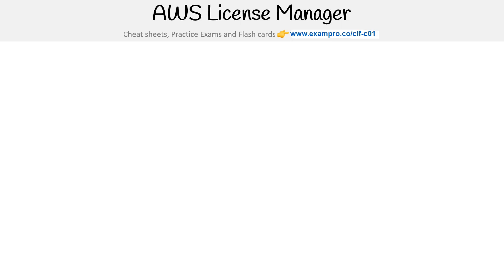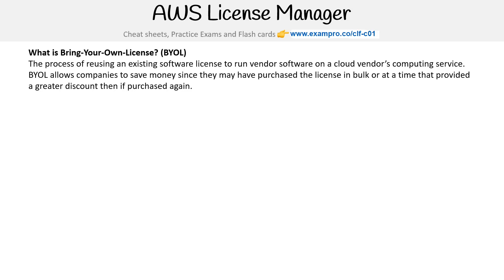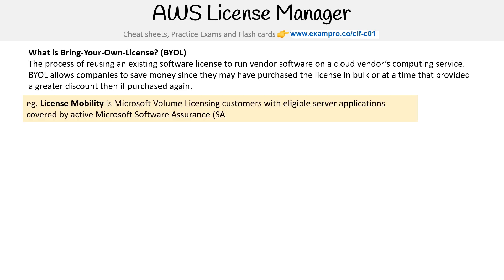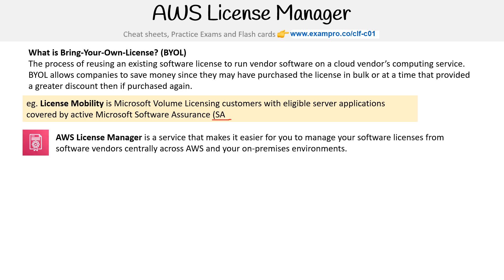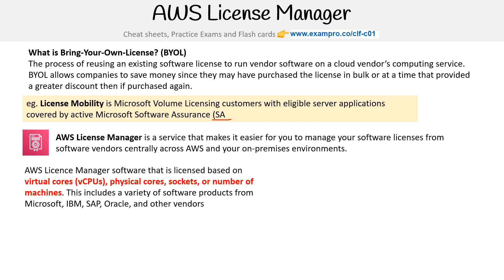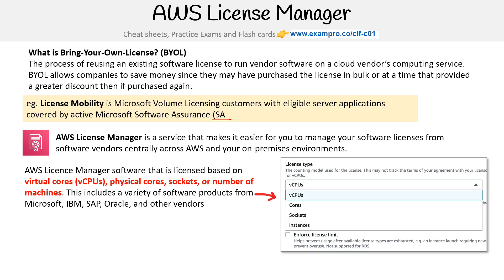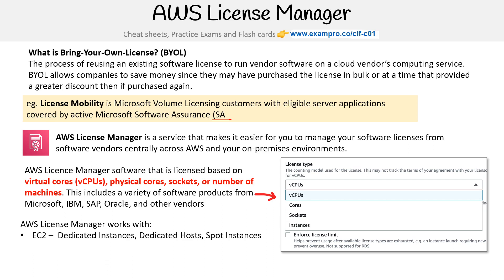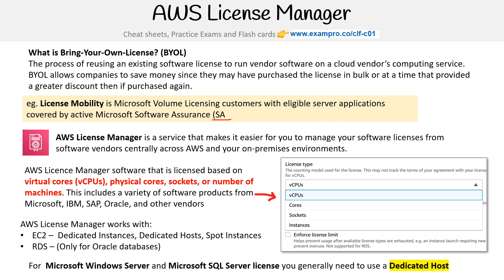CLF-C01 — AWS License Manager